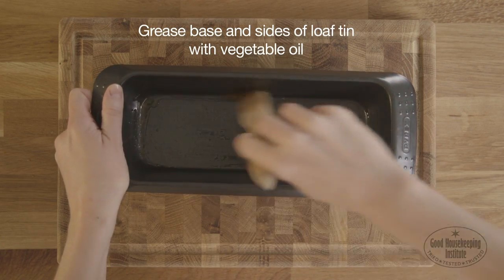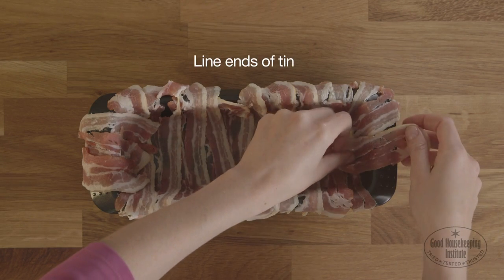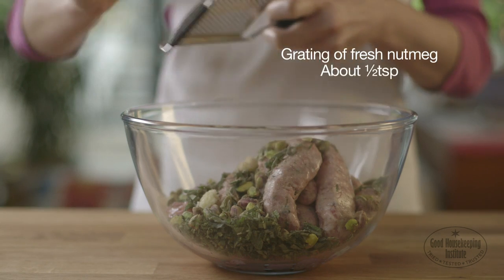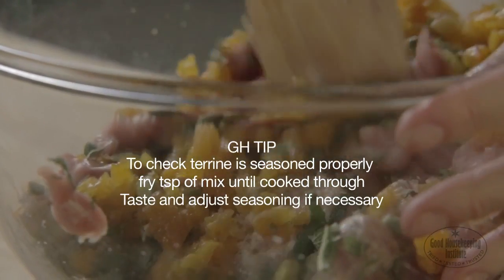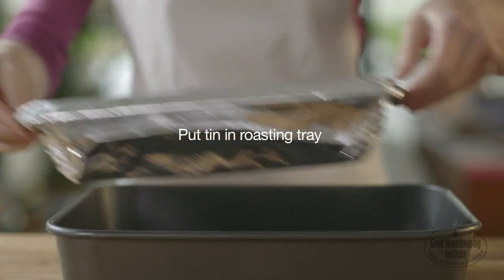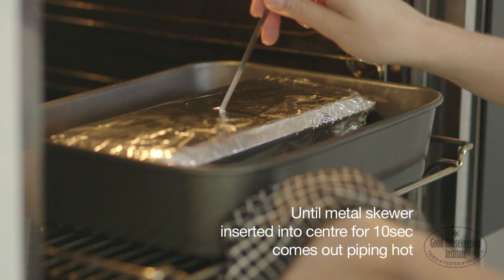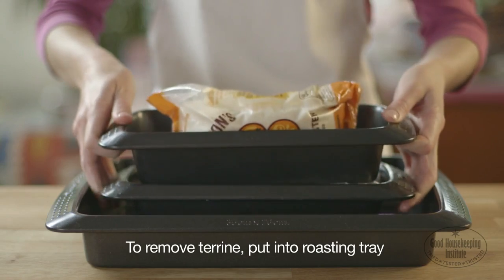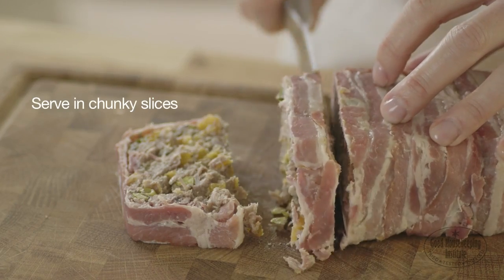Pork Terrine Recipe | Good Housekeeping UK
Watch our step-by-step video to find out how to make a pork terrine – the perfect prepare-ahead starter.

Ingredients:
Vegetable, to grease
12 rashers smoked streaky bacon
150g (5oz) dried apricots, finely chopped
3tbsp brandy
300g (11oz) pork tenderloin, trimmed and chopped into 1cm (½in) chunks
450g (1lb) herb sausages, skinned
Small bunch fresh sage, finely chopped
50g (2oz) whole shelled pistachios
2 garlic cloves, crushed
Fresh nutmeg

1. Grease base and sides of a loaf tin with a little vegetable oil.

2. On a board, stretch out each bacon rasher with back of a knife. Take loaf tin and line it with bacon rashers. Overlap them slightly and make sure each rasher covers base and sides of tin with a little overhang. Cut remaining slices in half and use them to line ends of tin.

3. In a small pan, bring apricots and brandy to boil. Then remove from heat and set aside to cool briefly.

4. Put tenderloin in large mixing bowl with skinned sausages, sage, pistachios, garlic and a grating of fresh nutmeg. Add cooked apricots and a generous sprinkling of salt. Stir all ingredients together until combined.

5. To check terrine is seasoned properly, fry a teaspoon of mixture in a small pan until cooked through. Taste and adjust seasoning if necessary.

6. Spoon into loaf tin pressing it down well into bottom and corners, as mixture will shrink during cooking. Fold overhanging bacon over top to cover.

7. Sit a piece of foil on top, just covering terrine. Then wrap whole loaf tin in another layer of foil. And put tin in a roasting tray.

8. At oven, pour boiling water from kettle into roasting tray, enough to come two-thirds up side of loaf tin. Cook at 170°C (150°C fan) mark 3 for 1hr-1hr 15min, until a metal skewer inserted into centre for 10sec comes out piping hot.

9. Carefully remove loaf tin from water and remove outer foil, leaving lid of foil in put on top. Leave to cool completely and chill overnight, placing another loaf tin on top weighted down with tins or a bag of sugar.

10. To remove terrine, put into a roasting tray and remove weight and foil top. Pour boiling water into roasting tray, almost to the top of base of loaf tin, and leave for 10sec. Remove loaf tin and turn out on to a board. Scrape off and discard jelly that has formed around it. Serve in chunky slices.

Read the full pork terrine recipe on the Good Housekeeping